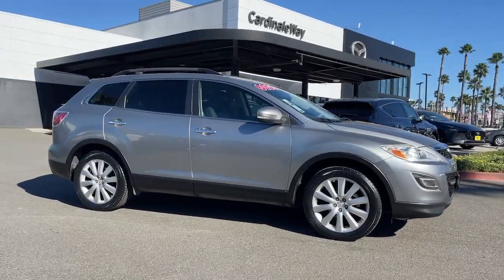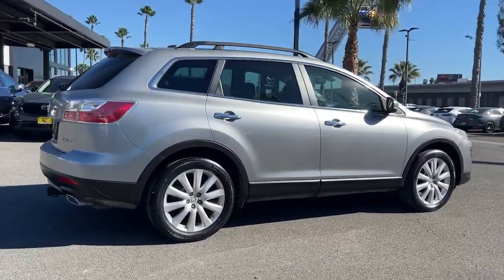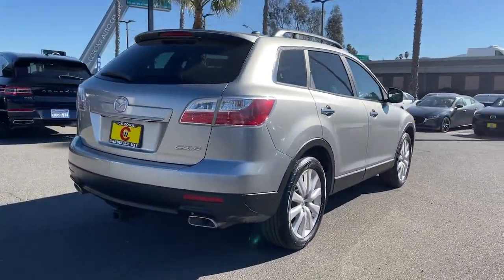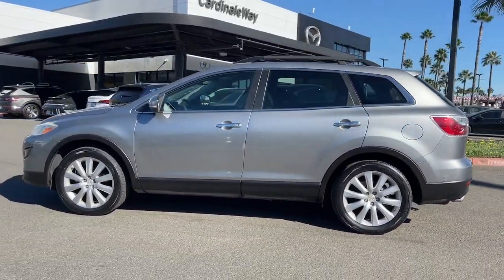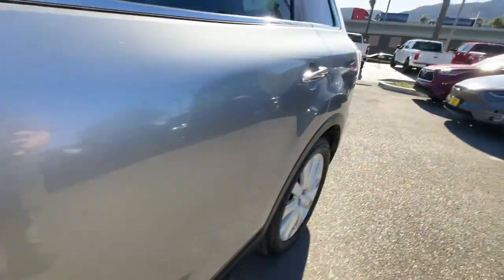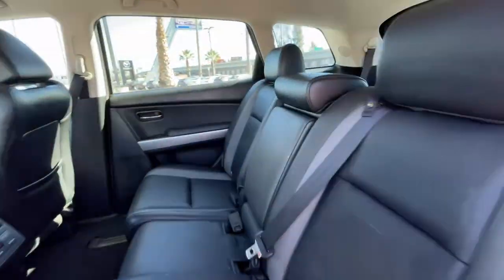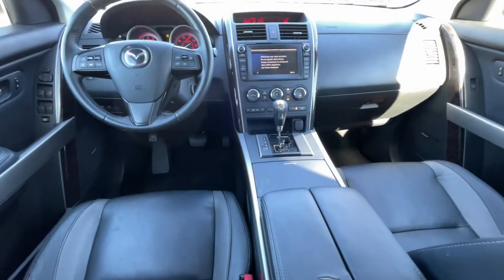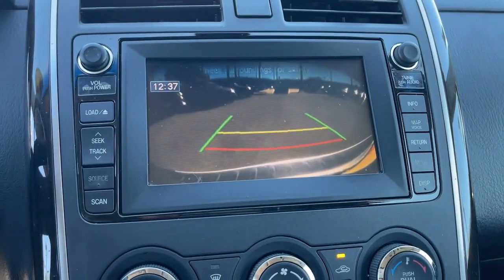2010 Mazda CX-9 Riverside, Temecula, Loma Linda, Orange County, Corona, CA M6693TA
Liquid Silver Metallic Used 2010 Mazda CX-9 Grand Touring available in Corona, California at Cardinal Way Mazda Corona. Servicing the Riverside, Temecula, Loma Linda, Orange County, CA area.

Want us to come to you? No problem! In case we missed a picture or a detail you would like to see of this 2010 Mazda CX-9 we are happy to send you A PERSONAL VIDEO walking around the vehicle focusing on the closest details that are important to you. We can send it directly to you via text or email. We look forward to hearing from you!brbrPriced below KBB Fair Purchase Price! BLUETOOTH NAVIGATION BACK-UP CAMERA KEYLESS ENTRY HEATED SEATS LEATHER CLEAN CARFAX 1-OWNER LOCAL TRADE SUPER LOW MILES MANAGERS SPECIAL CX-9 Grand Touring 4D Sport Utility 3.7L V6 DOHC 24V 6-Speed Sport Automatic FWD Liquid Silver Metallic Black w/Leather Seat Trim 115 Volt Outlet 4-Wheel Disc Brakes 6 Speakers 9 DVD w/5.1 Surround Sound ABS brakes Air Conditioning AM/FM radio AM/FM Sound System w/CD & 6 Speakers Anti-whiplash front head restraints Automatic temperature control Bose Audio Package w/Centerpoint Brake assist Bumpers: body-color CD player Delay-off headlights Dual front impact airbags Dual front side impact airbags DVD Navigation System Electronic Stability Control Four wheel independent suspension Front anti-roll bar Front dual zone A/C Front fog lights Fully automatic headlights Heated door mirrors Heavy-Duty Transmission Cooler High intensity discharge headlights: Xenon Low tire pressure warning Memory seat Navigation System Occupant sensing airbag Overhead airbag Panic alarm Passenger door bin Power door mirrors Power driver seat Power steering Power windows Rear air conditioning Rear anti-roll bar Rear Seat Entertainment System w/Bose Rear window defroster Rear-View Camera Remote keyless entry Security system SIRIUS Satellite Radio Speed control Speed-sensing steering Spoiler Steering wheel mounted audio controls Traction control. CARFAX One-Owner. Clean CARFAX. Odometer is 27031 miles below market average! Liquid Silver Metallic 2010 Mazda CX-9 Grand Touring FWD 6-Speed Sport Automatic 3.7L V6 DOHC 24VbrbrRecent Arrival!brbrbrWe develop outstanding relationships where everybody wins! New & Mazda Certified Pre-Owned cars in Corona Yorba Linda Riverside Irvine Eastvale Norco Ontario Puente Hills. Price does not include dealer installed options warranties $85 doc fee or registration. Plus government fees and taxes any finance charges any dealer document processing charge any electronic filing charge and any emission testing charge. Vehicles may be equipped with optional dealer installed equipment. Please contact dealer for final price.